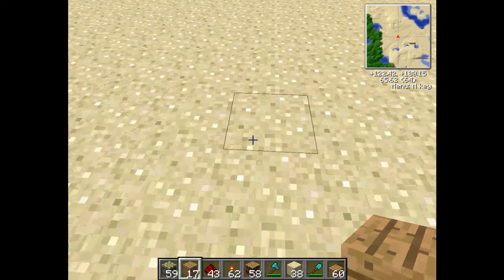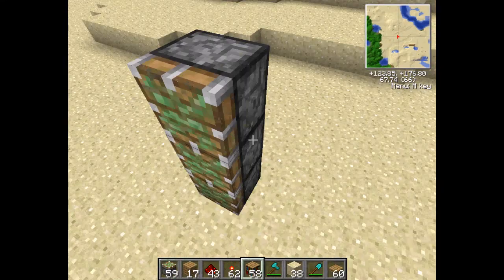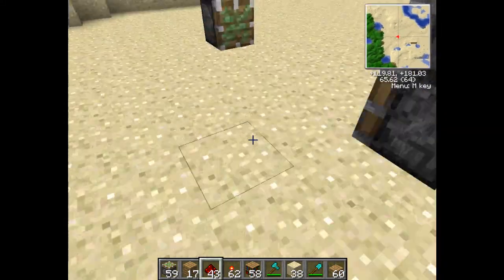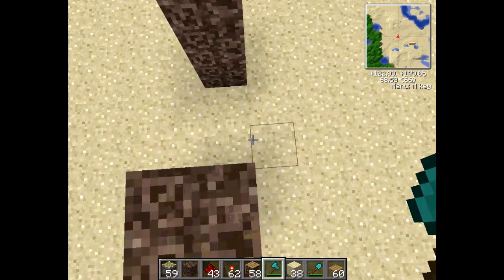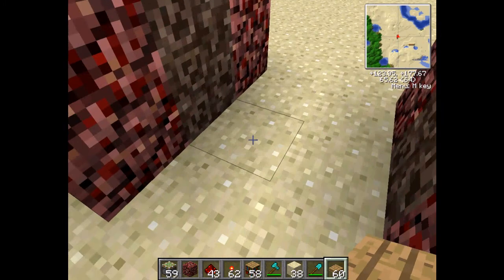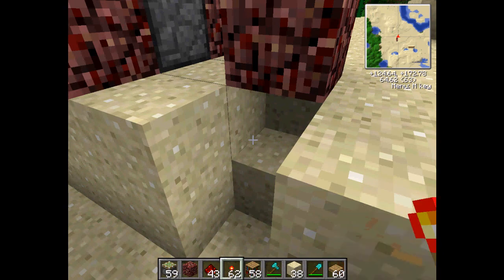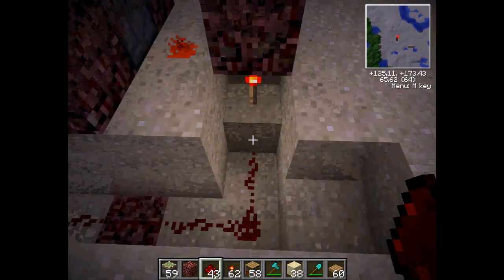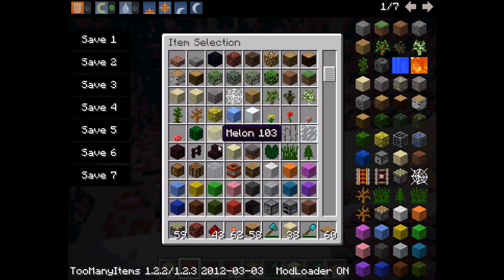Lets build Piston Door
Ghostsharkproductions makes a piston door